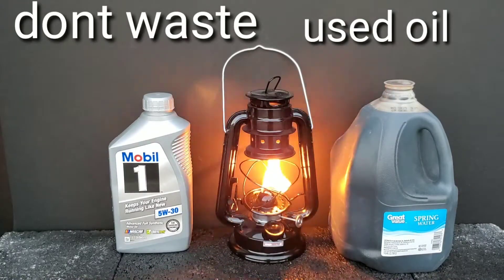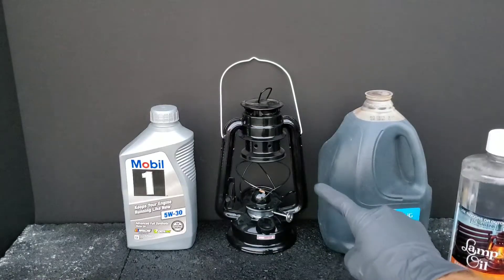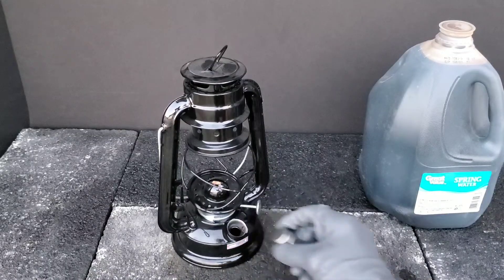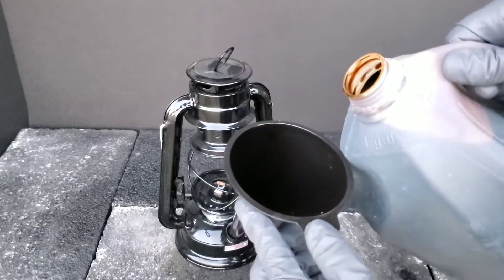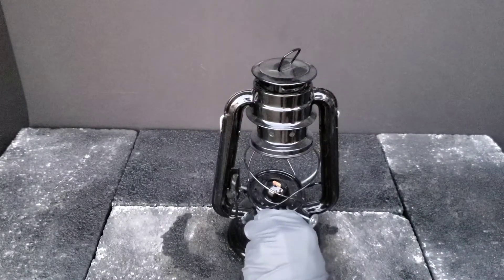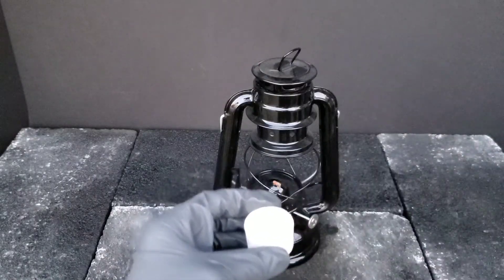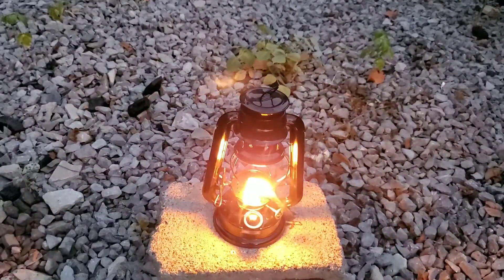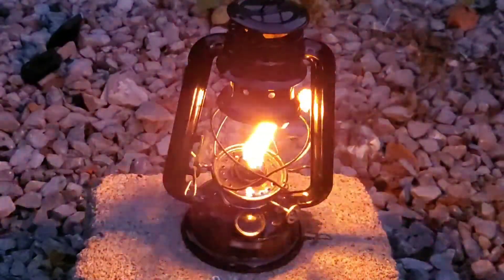How to make a waste oil heater in 2 minutes!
How to make a waste oil burner in 2 minutes or will this be a epic fail. We use engine oil or motor oil that is used so we can show how to make a waste oil heater thats portable.  Just a 1 thing needed like a oil lamp but thats it nothing else is necessary unless you build a large one you need a drip feed diesel fuel and exhaust for the smoke but indoors i don't recommend and dont try any of this shown in the video except at your own risk and you assume responsibility.
 This will be very hot at high temperatures.